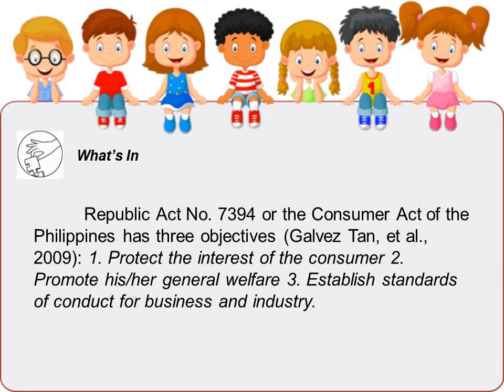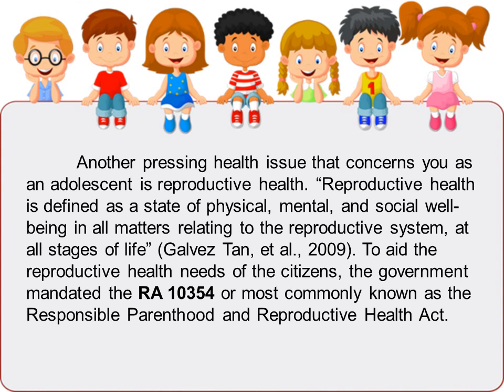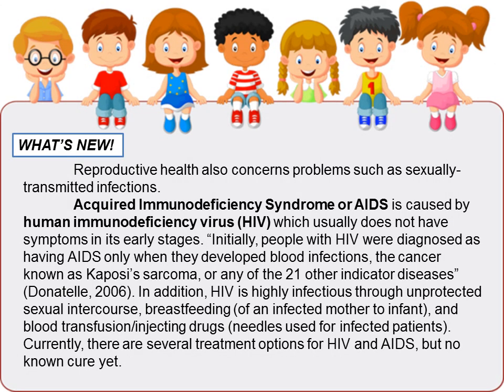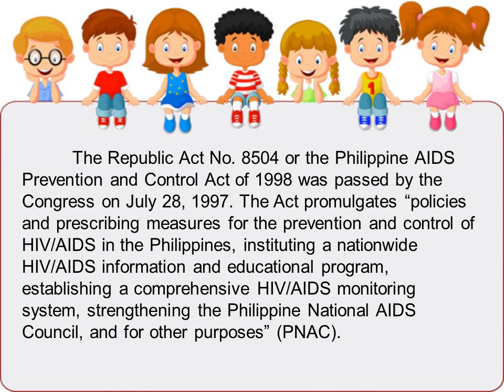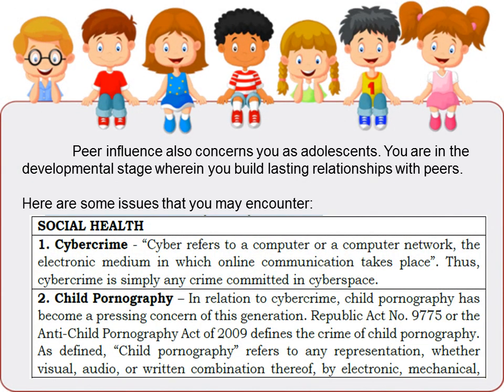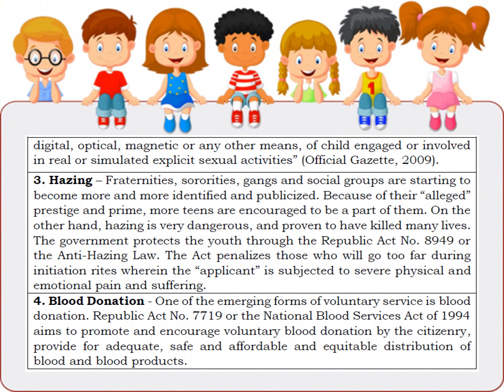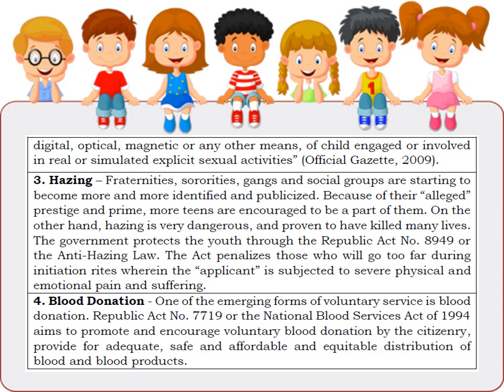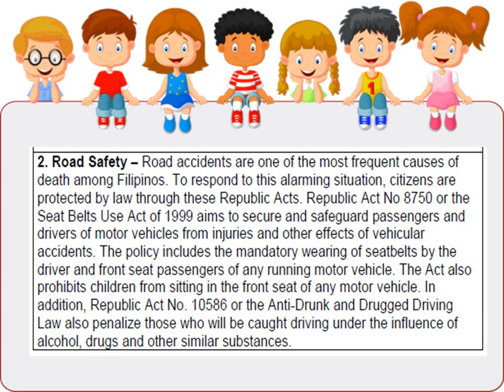HEALTH Q2 WEEK 7 8